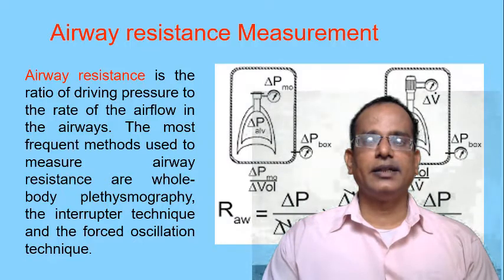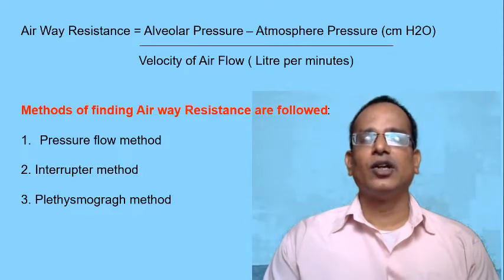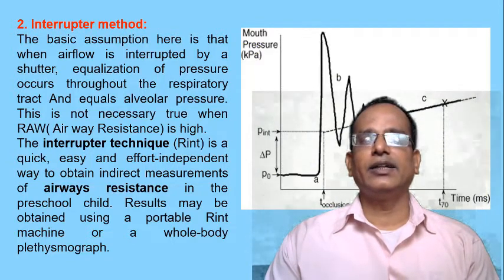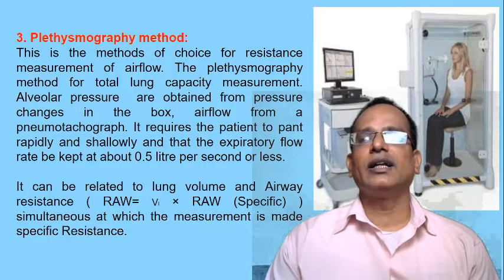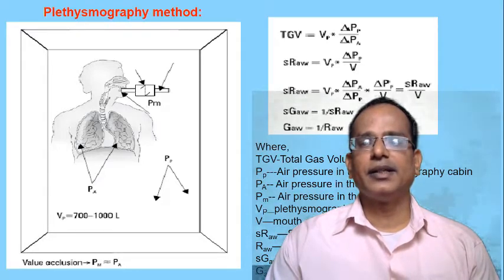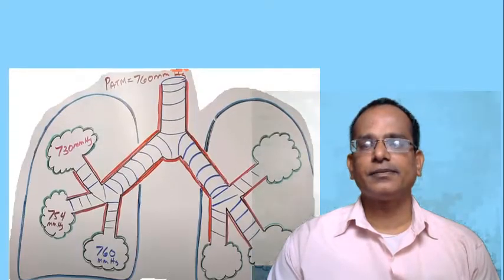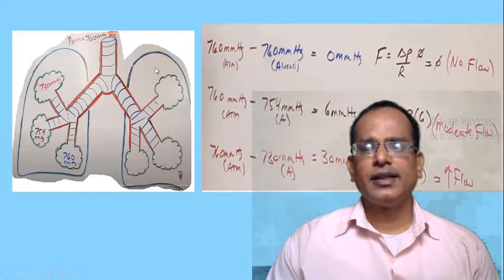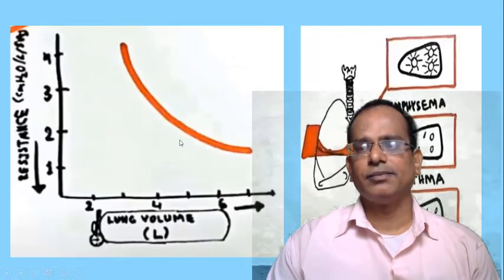AIRWAY RESISTANCE MEASUREMENT